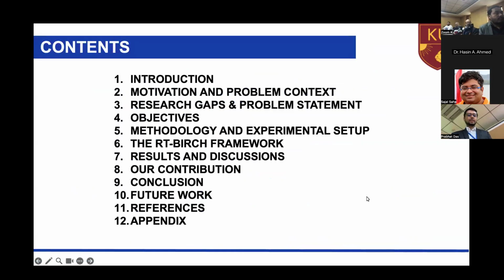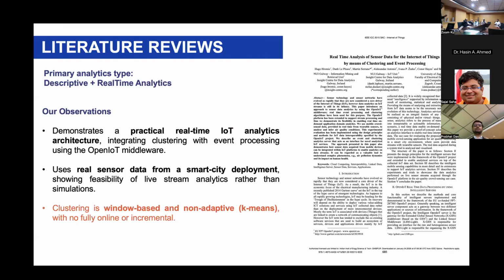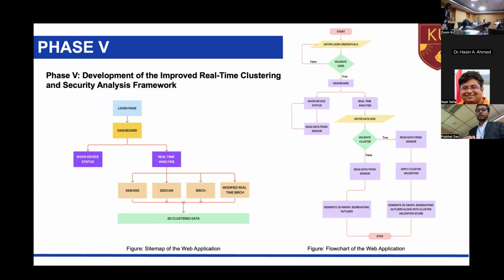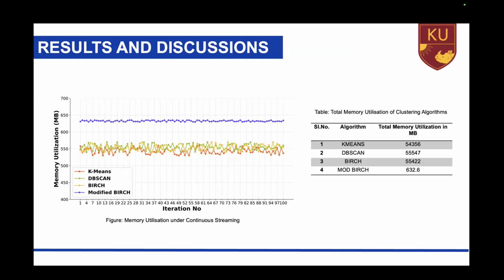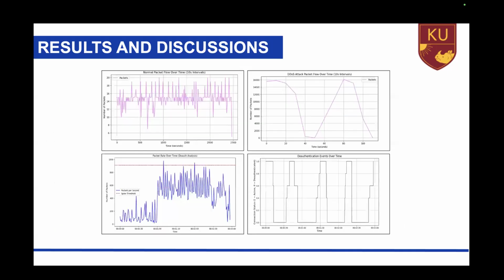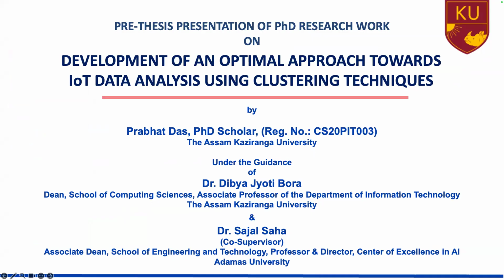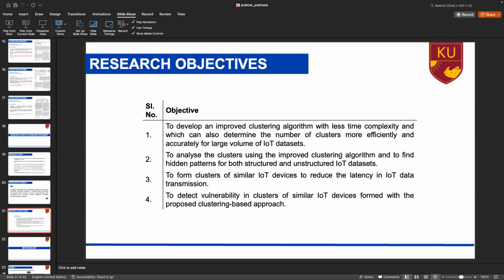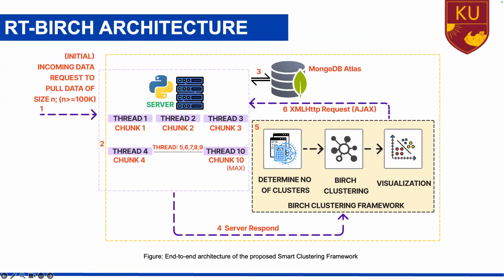Development of an Optimal ApproachTowards IoT Data Analysis Using ClusteringTechniques-Prethesis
Development of an Optimal ApproachTowards IoT Data Analysis Using ClusteringTechniques-Prethesis Seminar of Mr. Prabhat Das